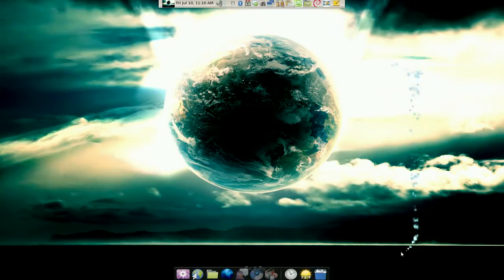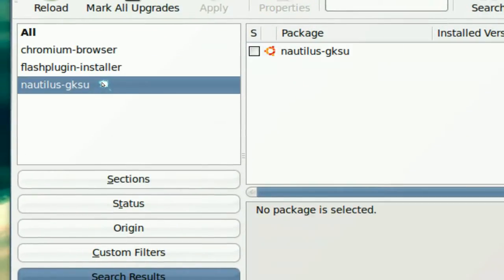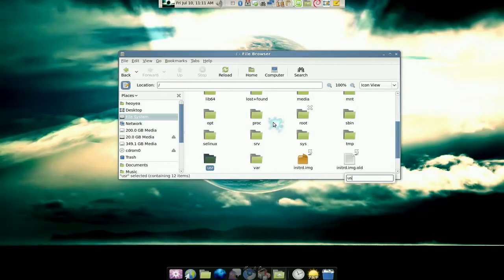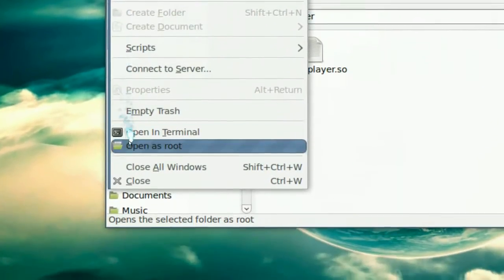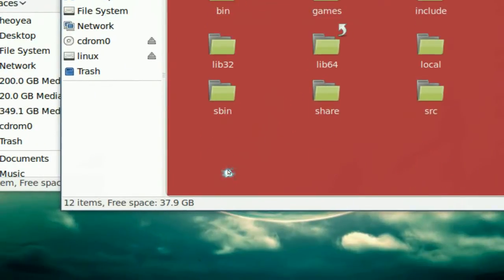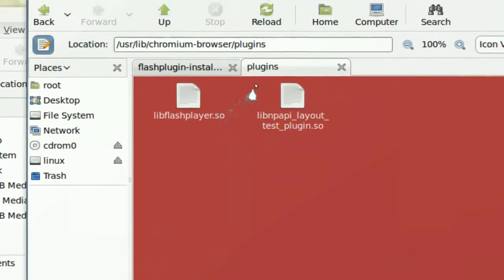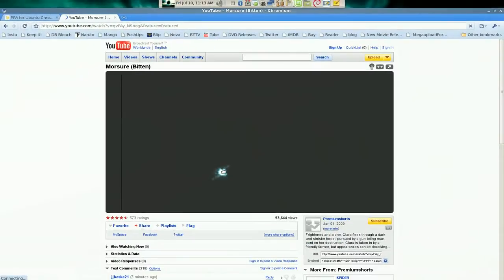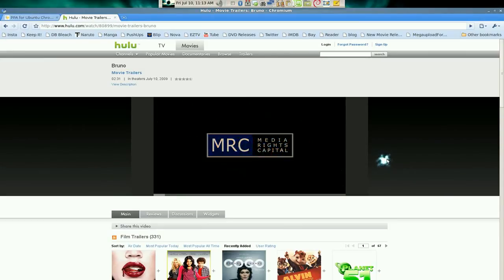Flash Install for Chromium Browser - Linux Mint 7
update u gotta put this cmd in ur launcher
chromium-browser --enable-greasemonkey --enable-user-scripts --enable-extensions --enable-plugins